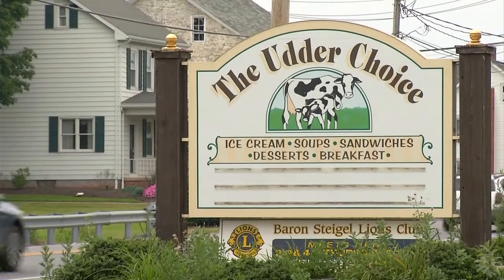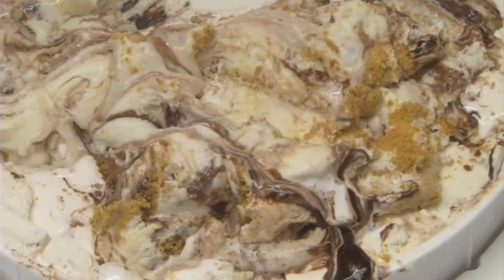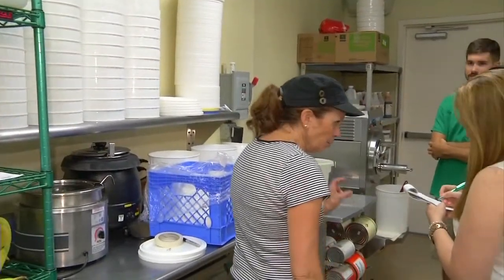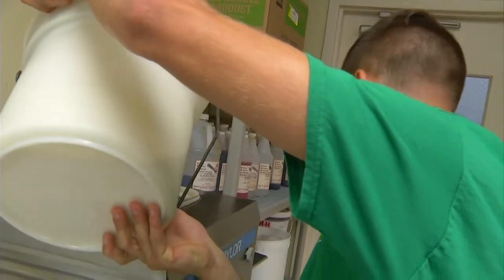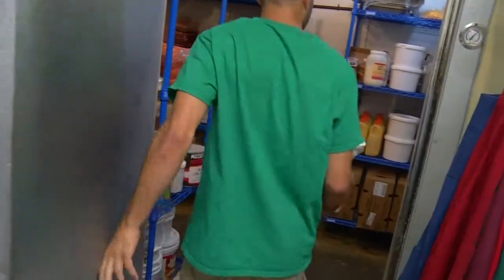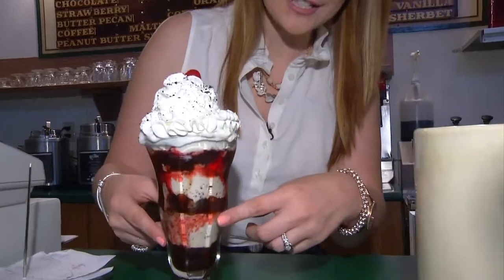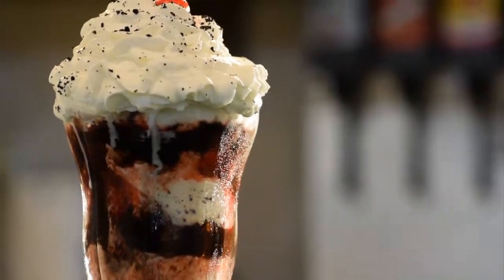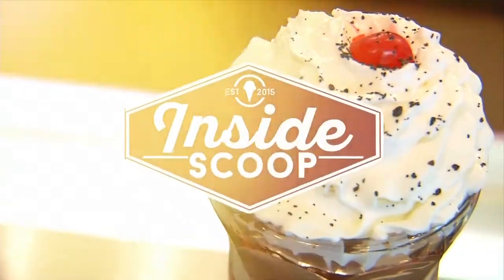THE INSIDE SCOOP: Udder Choice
Lynda Weed gets the Inside Scoop on how Udder Choice makes their ice cream.